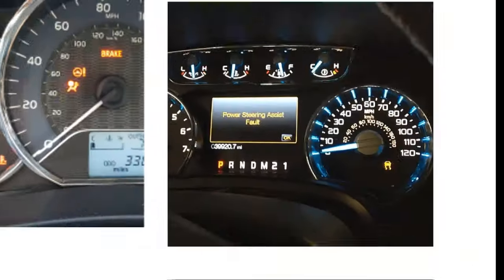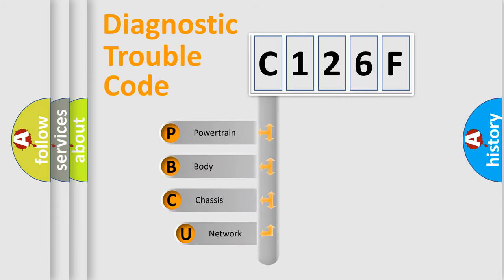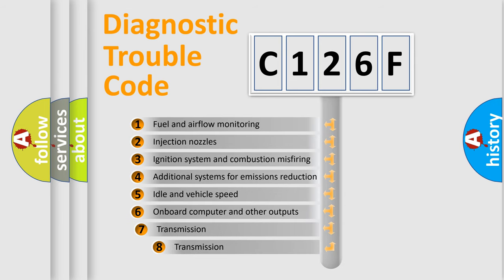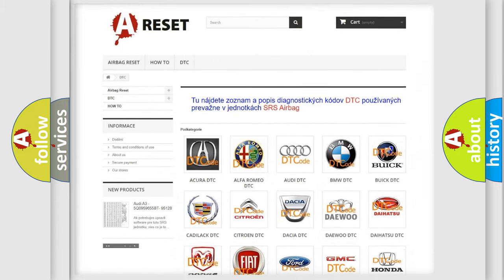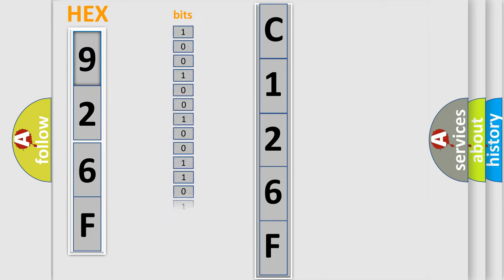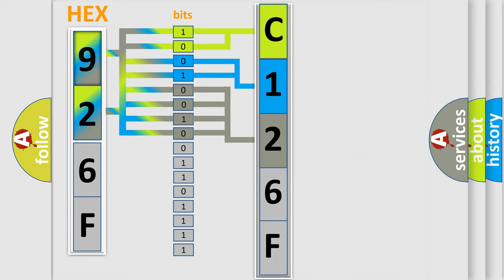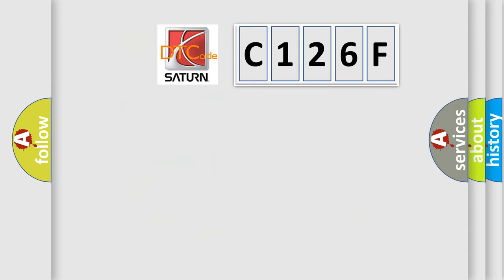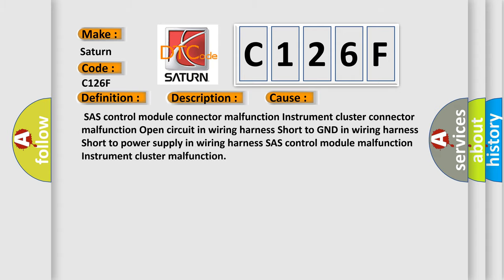DTC Saturn C126F Short Explanation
Contents:
0:21 Basic DTC analysis according to OBD2 protocol standard.
1:48 Insight into programming
2:58 A diagnostically understandable description of the Diagnostic Trouble Code
3:05 Basic error definition

Make:
Saturn
Code:
C126F
Definition:
Communication Error to SAS Control Module
Description:
Cause:
 SAS control module connector malfunction Instrument cluster connector malfunction Open circuit in wiring harness Short to GND in wiring harness Short to power supply in wiring harness SAS control module malfunction Instrument cluster malfunction